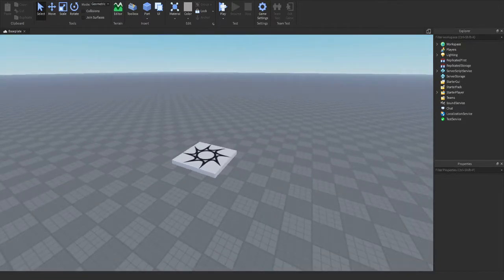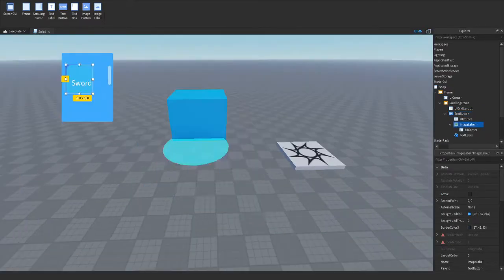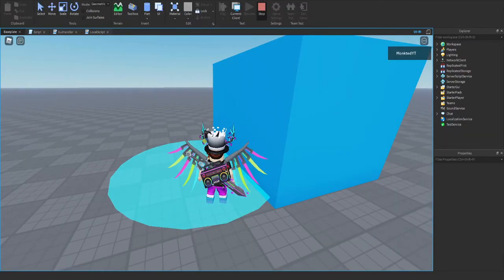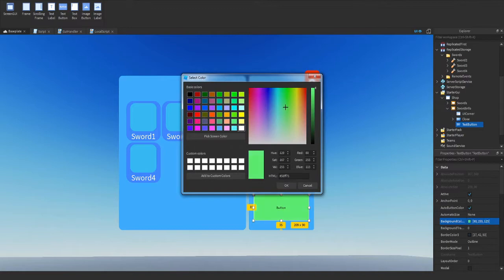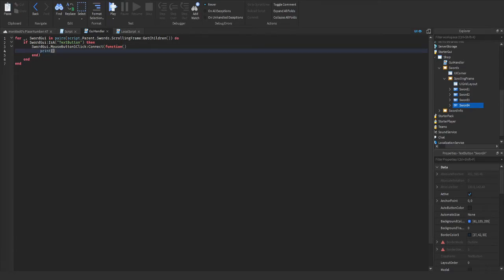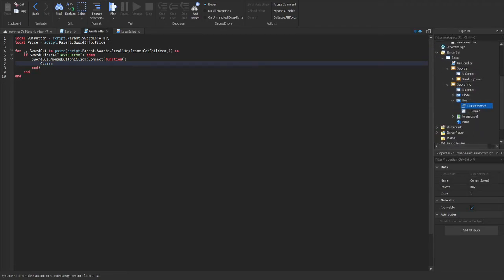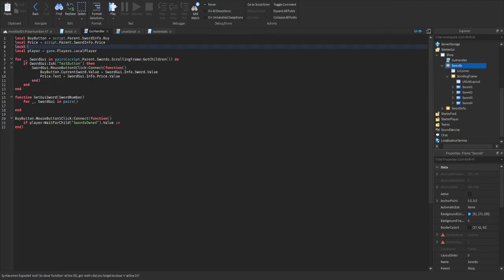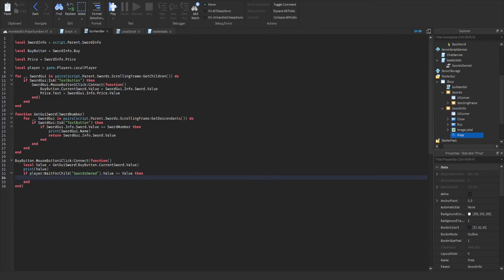[READ DESCRIPTION] Equip/Unequip Sword Shop Roblox Studio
IMPORTANT!!! I DID A NEW VIDEO ON THIS BECUASE I LOST THE FILE WATCH THAT ONE INSTEAD OF THIS ONE
Hello, welcome back to another video, and today I will be showing you how to make your very own Sword Shop in Roblox Studio Part 1.
also, I am doing a Robux giveaway at the end of this month If we get the following subscriber goals down below: